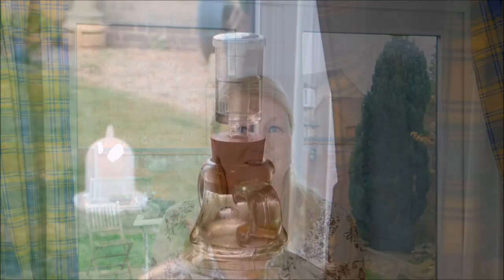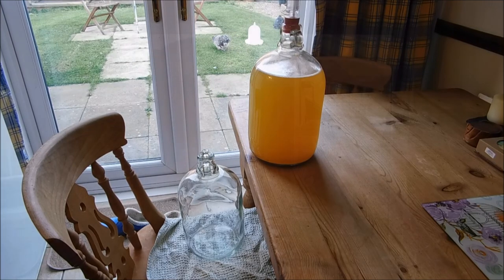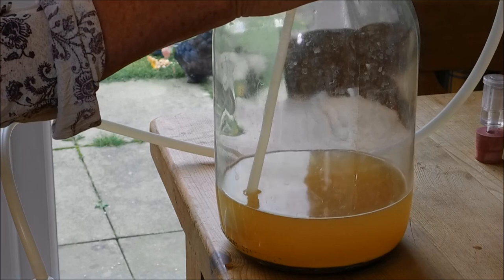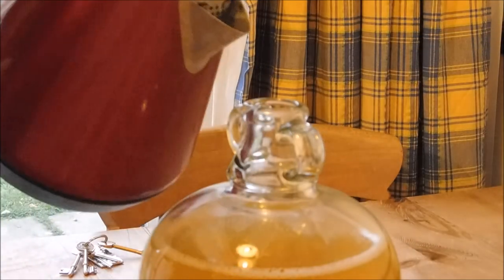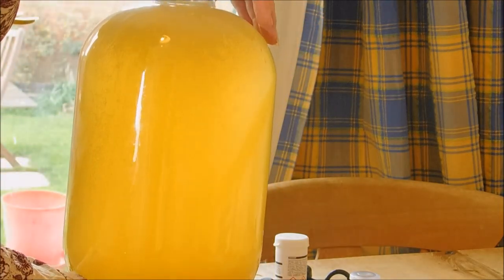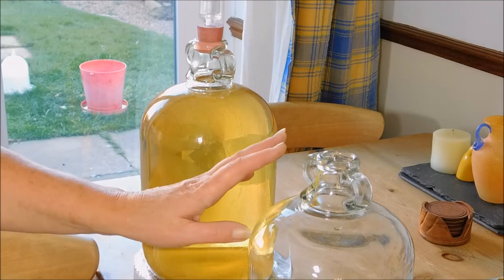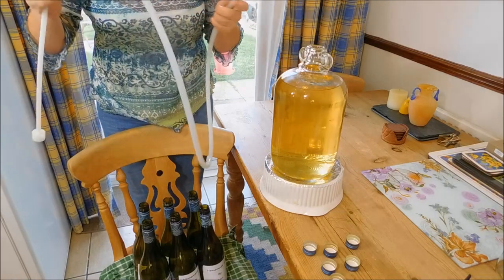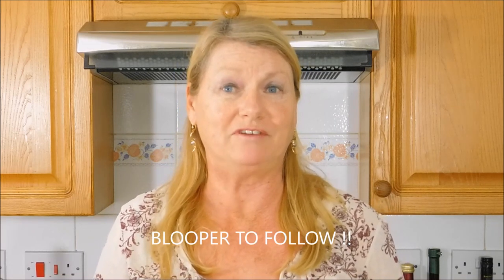Stabilizing Clearing and Bottling Wine Part 2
learn Step by Step The Wine method for clearing stabilizing and bottling wine. We will be degassing the wine and be stopping the fermentation process and then be bottling the wine to age.

1tsp Pectolase

1tsp Yeast Nutrient

1tsp Express wine Yeast

1tsp Glycerine

Campden Tablets for sterilizing

Demi John for fermentation

1 Syphon tube